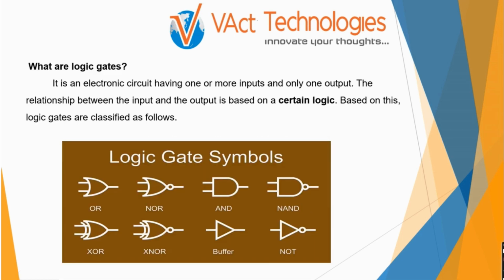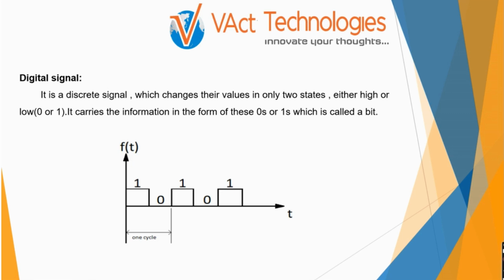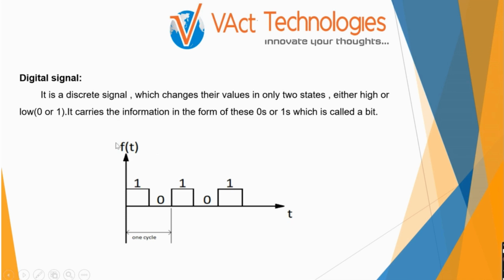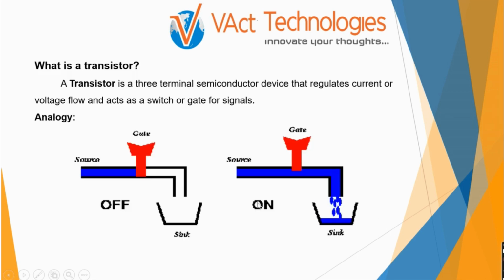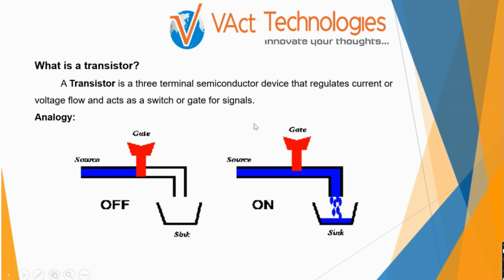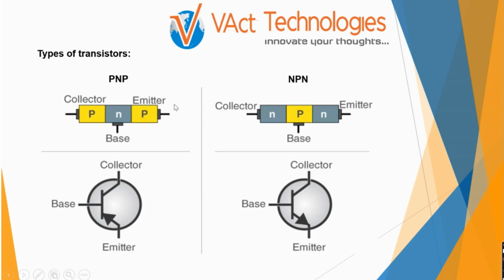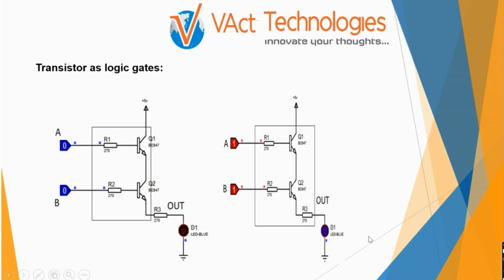Basic Logic Gates: Explained!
Logic gates in an electronic circuit decide what action to perform based on a combination of digital signals arriving from their inputs. Technology such as cell phones, tablets, and memory devices all make use of logic gates.